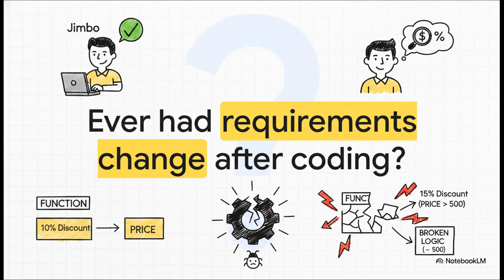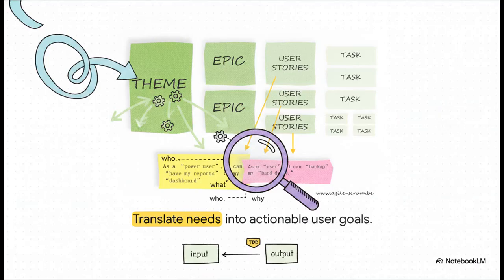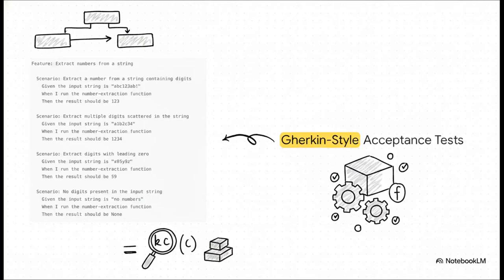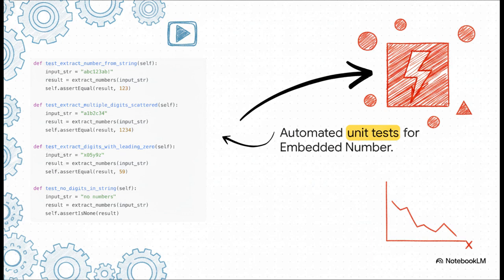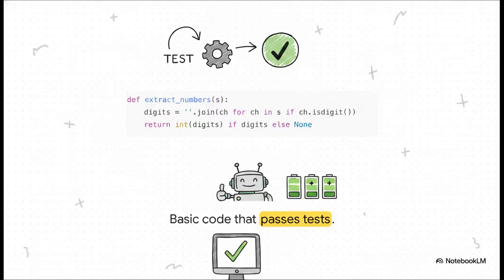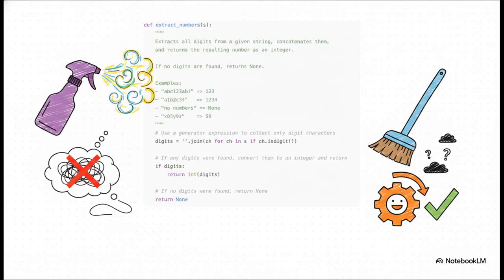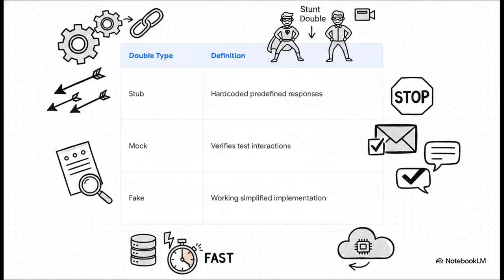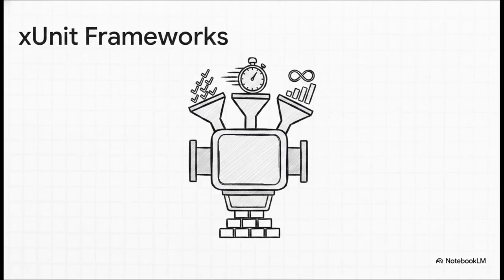Mastering TDD Test Driven Developement